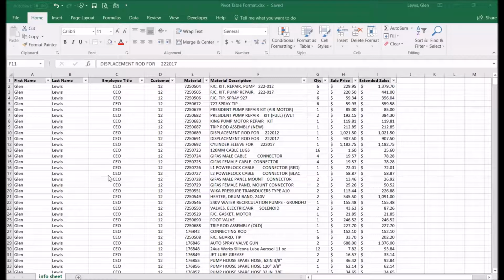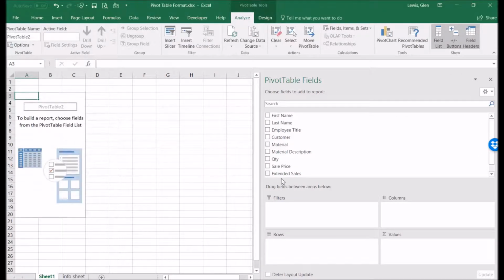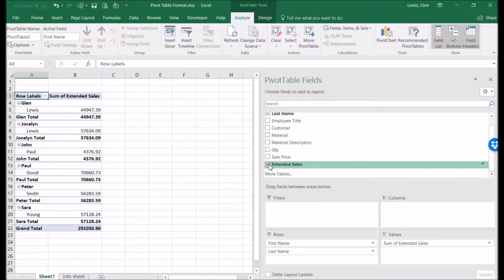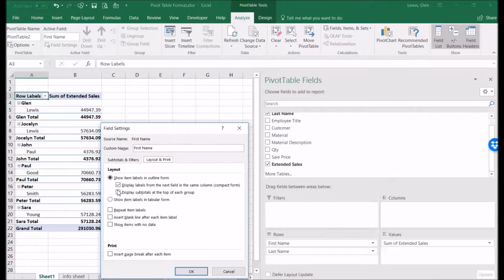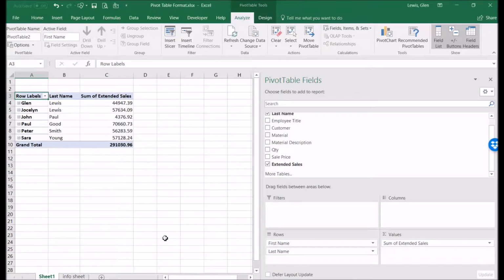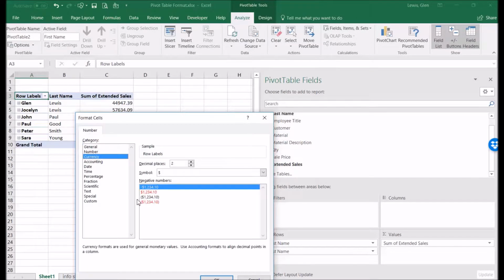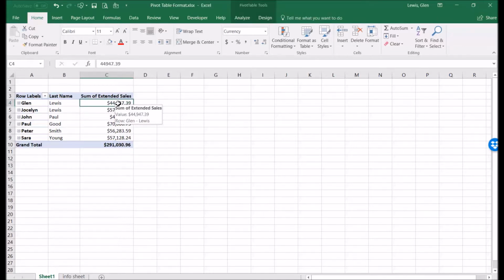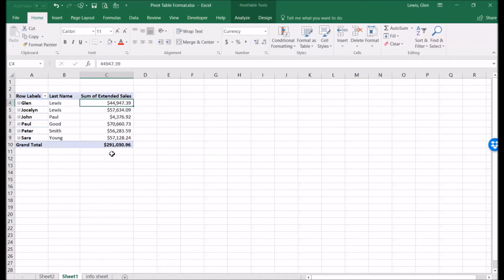How To Create Pivot Tables In Excel